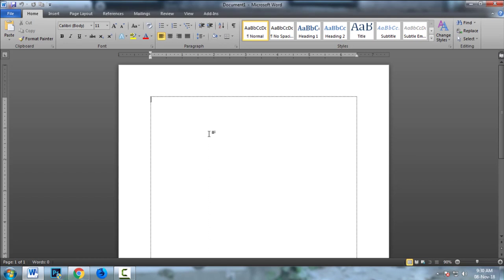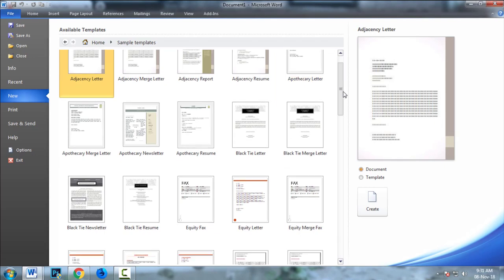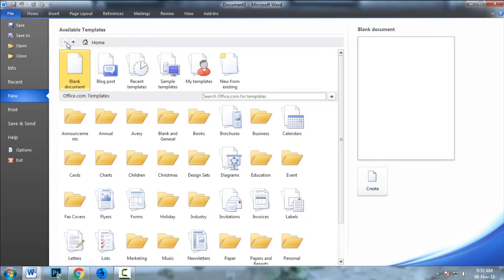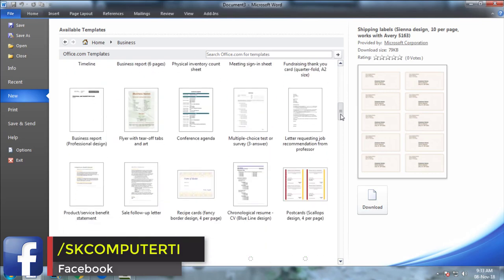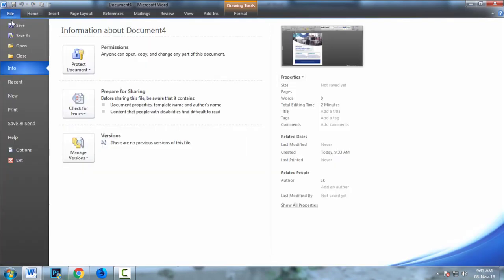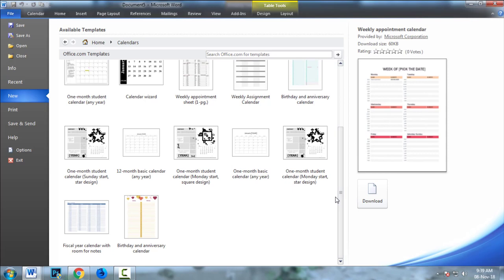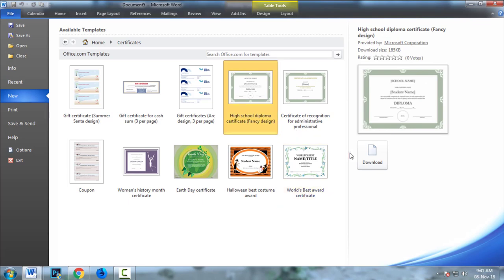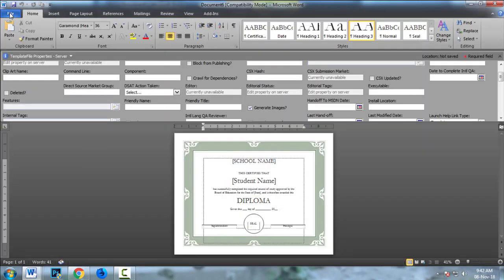How To Make a Word Templet ll Microsoft Office Word ll Word Templet Design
Hope you will watch my video.
How do we design templates through Microsoft Word? With Template Design we can design beautifully through ward. This video shows how we will do the work, its detailed review and direct work.

কীভাবে আমরা মাইক্রোসফট ওয়ার্ড এর মাধ্যমে টেম্পেলেট ডিজাইন করতে পারবো।  টেম্পেলেট ডিজাইন দিয়ে আমরা ওয়ার্ডের মাধ্যমে সুন্দর ডিজাইন করতে পারবো। এই ভিডিওটিতে কীভাবে আমরা কাজটি করবো তার বিস্তারিত অালোচনা ও সরাসরি কাজ করে দেখানো হয়েছে।